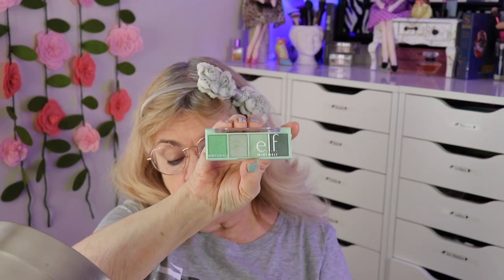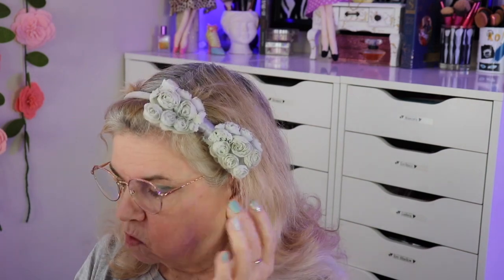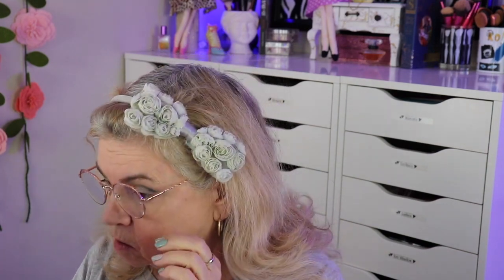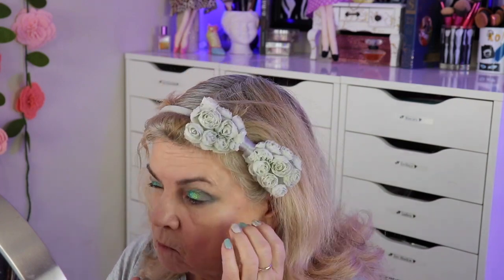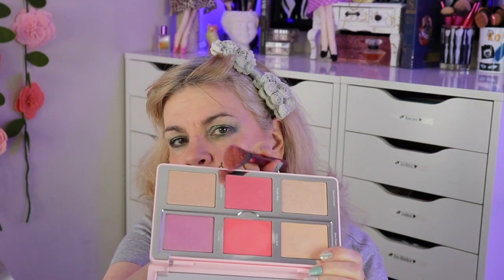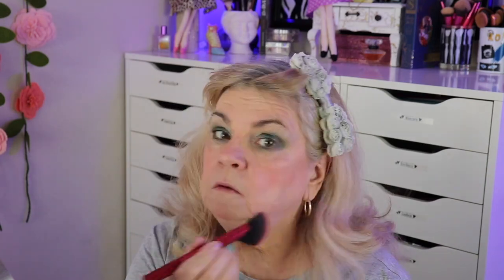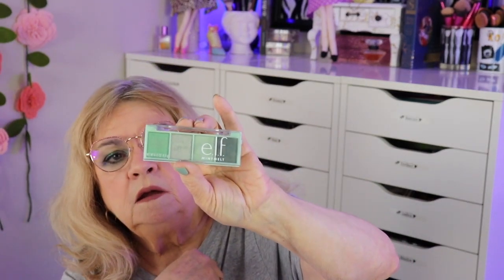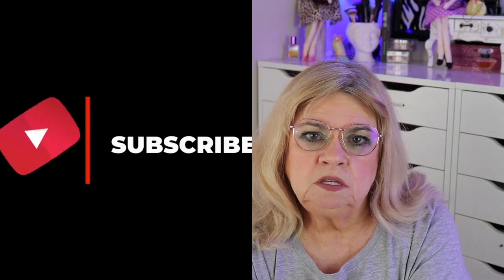GRWM with my favs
Come join me getting ready for the day using my favorite products. Chit chat with me. Have fun discovering new products, makeup. I hope you enjoy! XOXO❤️❤️

WHATS ON MY FACE:
One Size Primer and Ultimate Blurring Setting Powder
Milk Makeup-Sunshine Skin Tent
Natasha Denona Diamond & Blush Palette
Madeleine Sky High Mascara
Elf Cosmetics Bite Size Eyeshadow  Palette - Mint
ELF Flawless Brightening Concealer
ColourPop 9 pan eyeshadow palette - Mint to Be
Devinah Cosmetics pressed pigment - Multi-chrome Hemisphere
Hasley Matte lip Color
Kokie Mechanical Lip Liner, Nude

Janic-AZMCUXFG